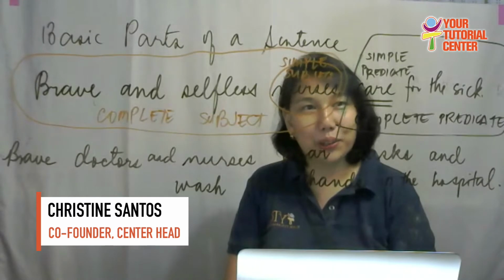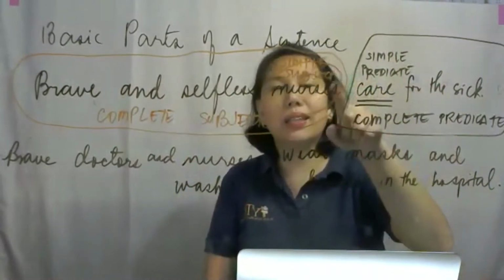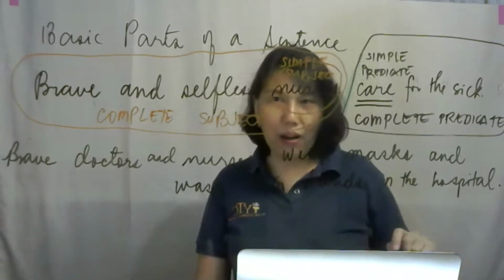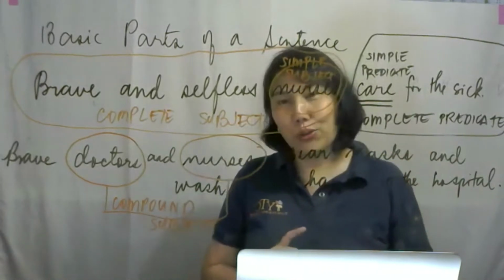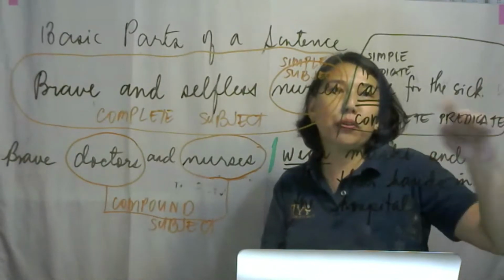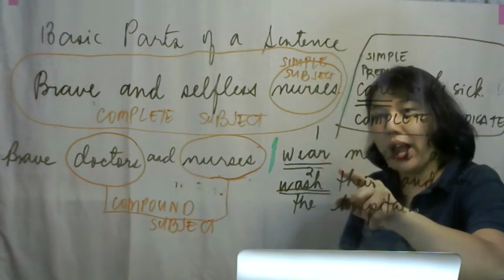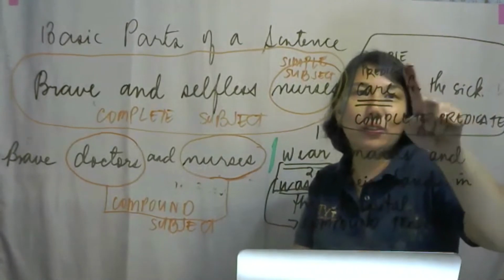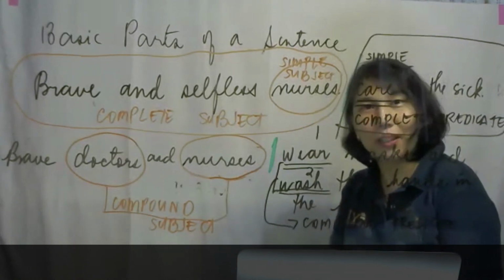Kinds of Subject and Predicate Part 2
This is a continuation of the previous lesson on Kinds of Subject and Predicate. Aside from simple and complete subject and predicate, the 3rd kind if Compound. Compound Subject and Compound Predicate.